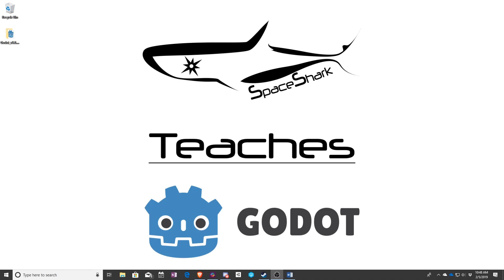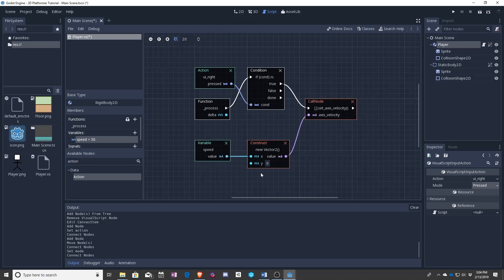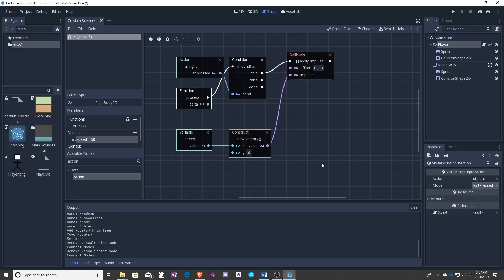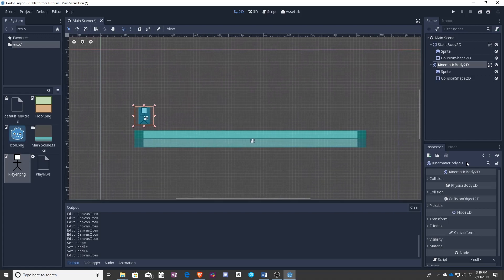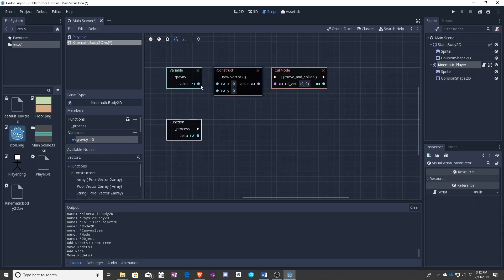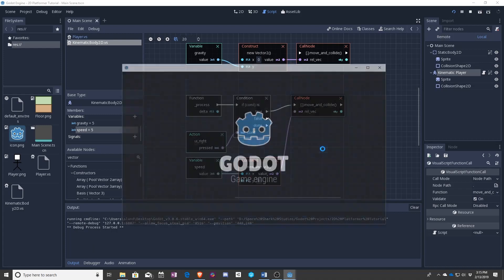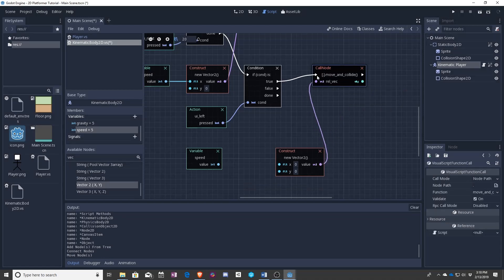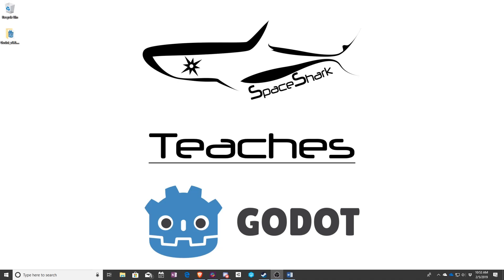Godot 3.0 Visual Scripting - Lesson 9 - Player Input with Actions and Conditions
In this lesson we teach you how to use Actions and Conditions to control player movement, as well as when to use Rigid Bodies and when to use Kinematic Bodies.